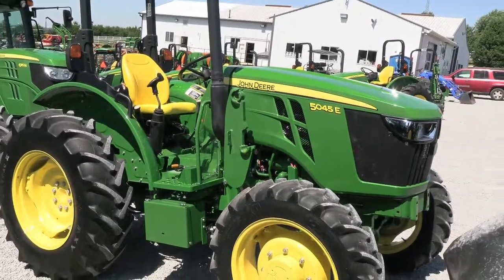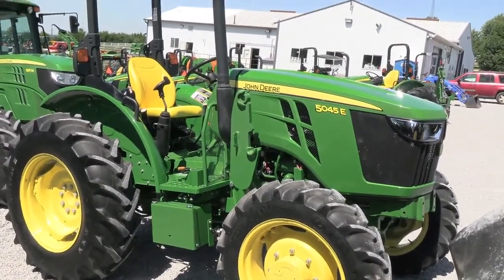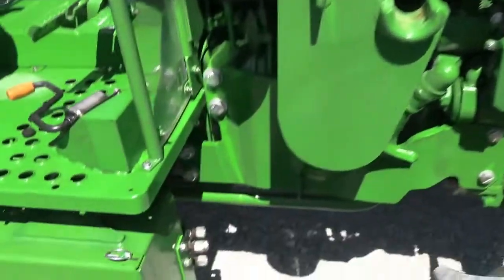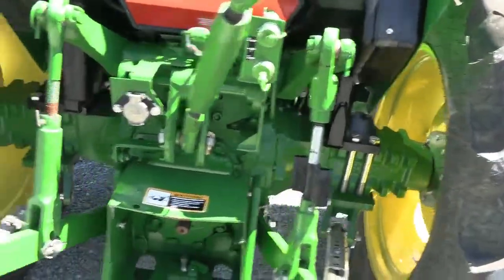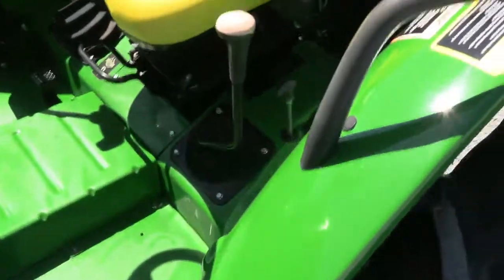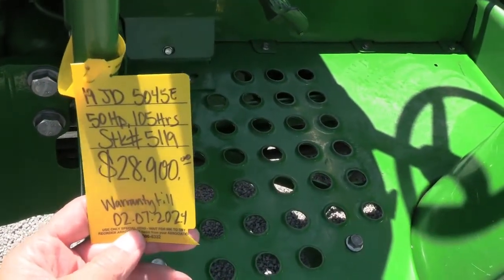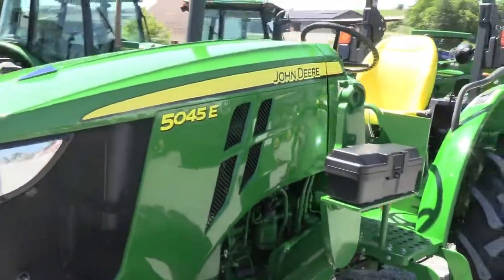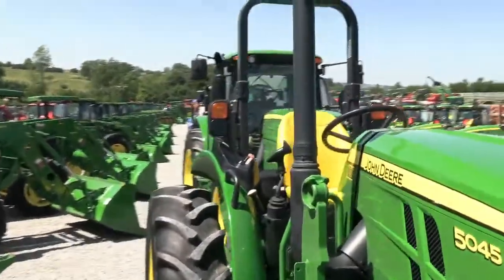2019 JOHN DEERE 5045E For Sale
SHARP Tractor that is LIKE NEW!! -- 9/3 Gear Transmission -- Loader Prep w/Joystick & Frames! -- JD Warranty till Feb 2024! -- Trucking & Financing Available

2019 John Deere 5045E
-4x4
-Open Operator Station
-105 Hours
-50 Hp
-3 Cylinder JD Diesel Engine w/ Turbo
-Engine Pre-Heater
-Factory Joystick w2 Mid SCV's
-9/3 Synchronized Gear Transmission
-Power Steering
-Differential Lock
-Rear Hyd SCV
-540/540E PTO
-3 Point Arms
-Stabilizer Bars
-Top Link
-14.9-28 Rear Tires @90%
-9.5-24 Front Tires @90%
-Tires are not Loaded
-Foldable ROPS
-Rear Work Light
-Toolbox
-Suspension Seat
-Hand & Foot Throttle
-Cup Holder

Excellent LOW HOUR Tractor that is nearly new! Tractor it very well equipped with the loader prep package with frames and joystick already on the tractor so adding a loader can easily be done. We have new JD 520M loaders on order and they should start arriving in June 2022. Lots of factory JD Warranty remains, buy with confidence!